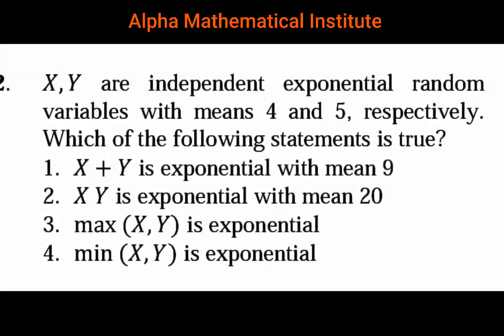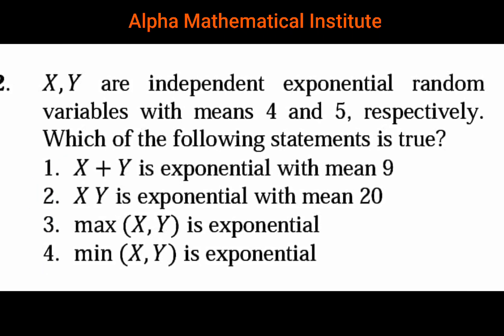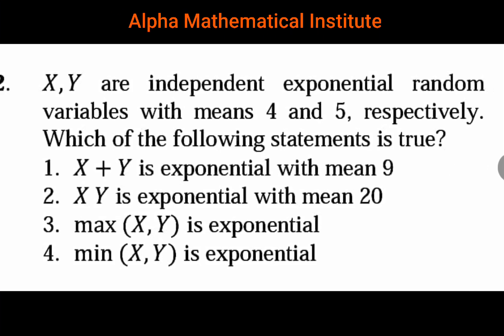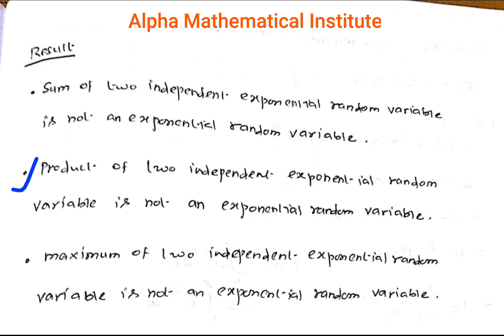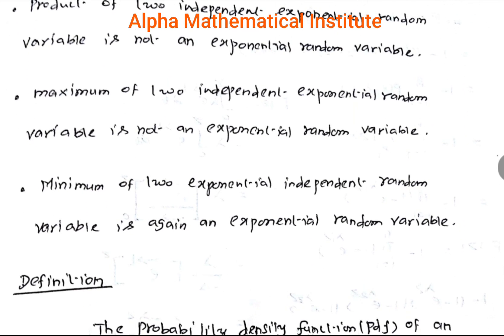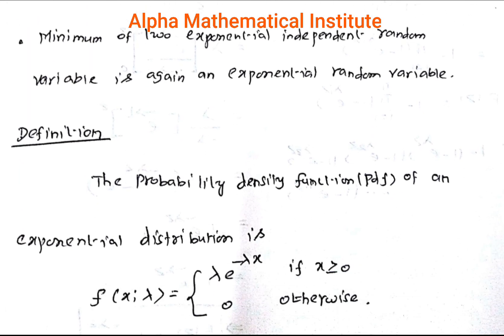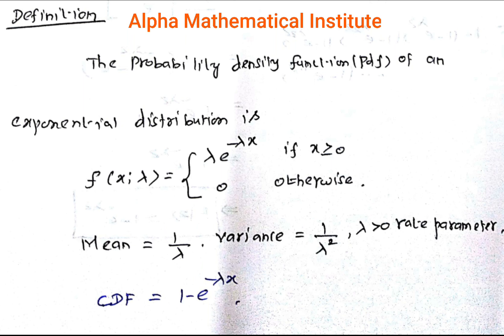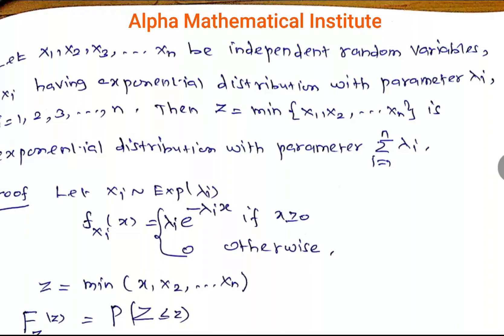Csir statistics Dec 2017,minimum of exponential random variables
This video proves minimum of two exponential random variable is again exponential random variable.